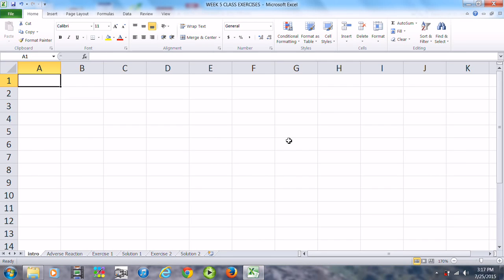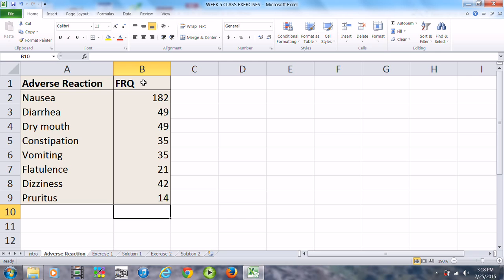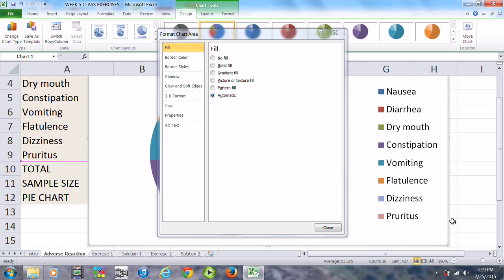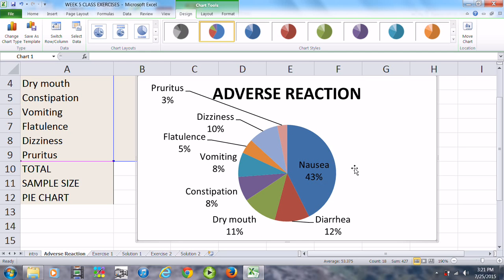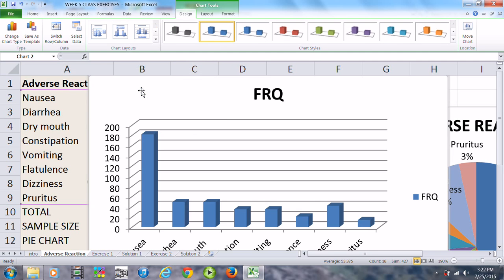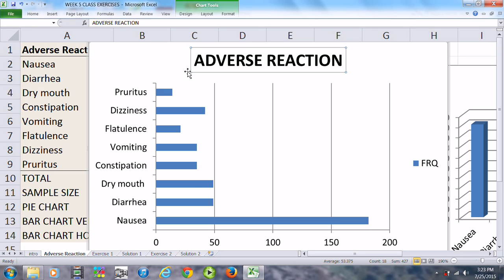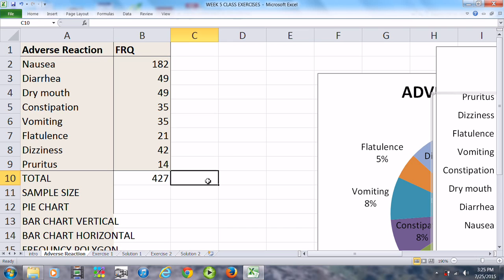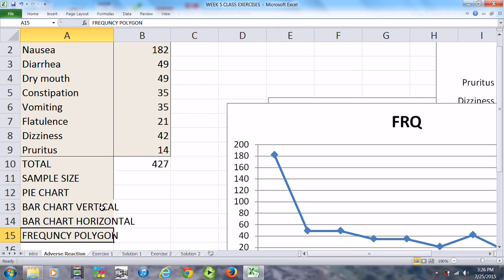graphing qualitative data